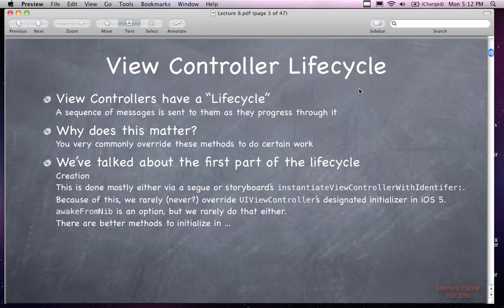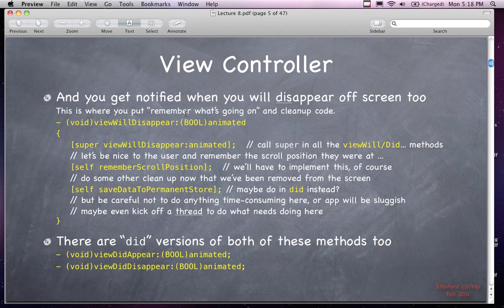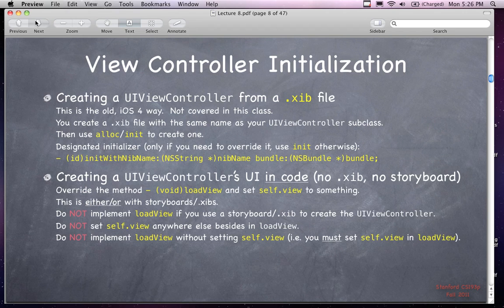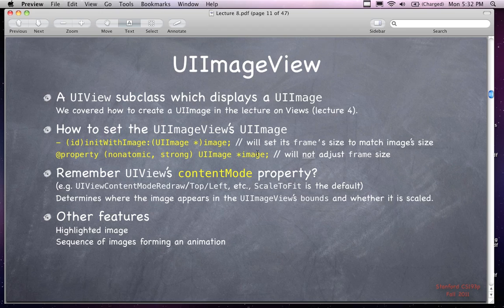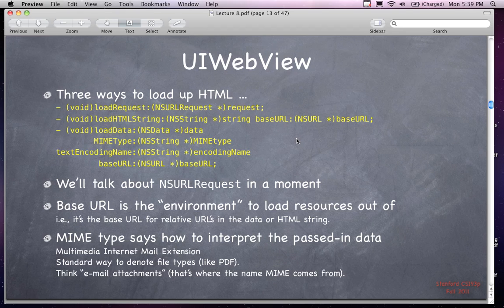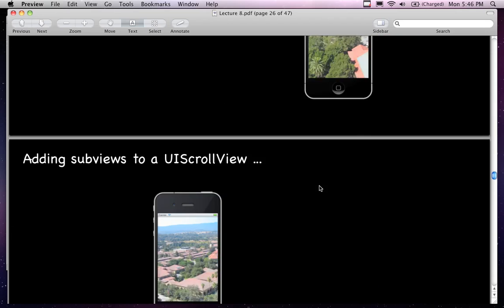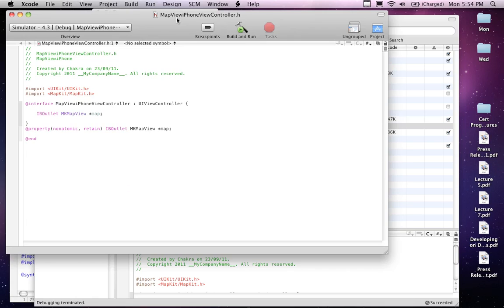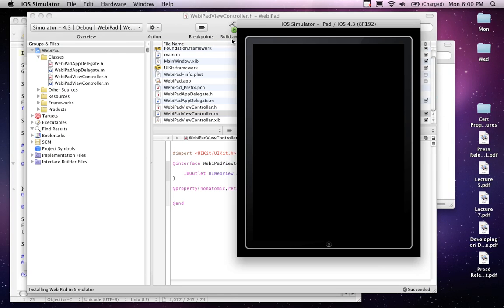iPhone Development - Lecture 9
This lecture goes over the UI View Controller Life Cycle and the different stages of the loading and unloading of the view. It also previews different types of view and discusses how to use the webview and the mapview in a project.